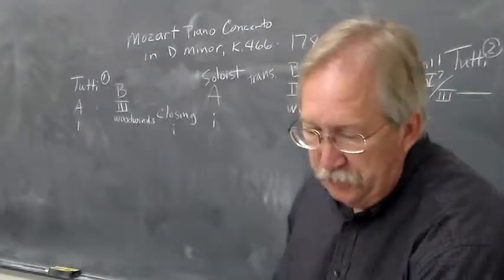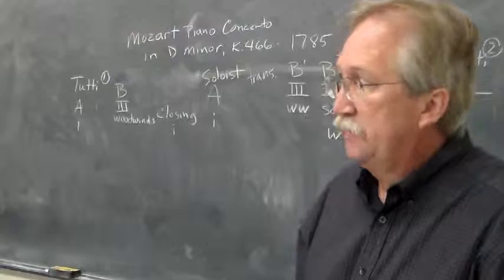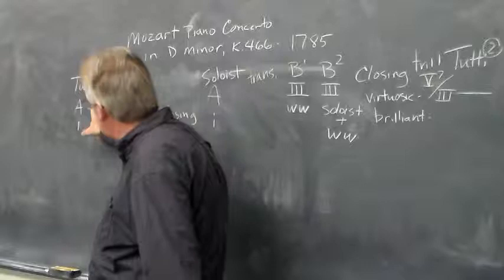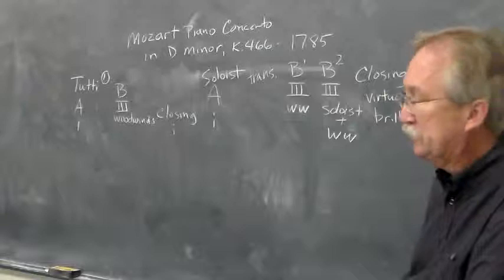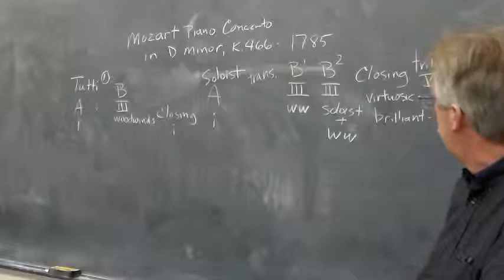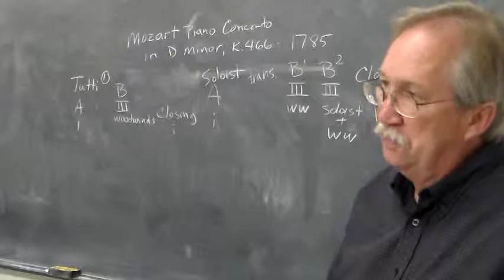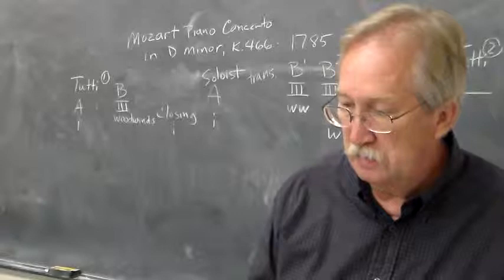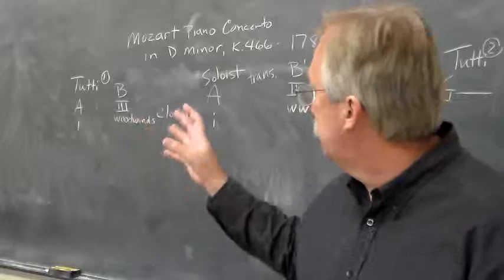Music Literature Lecture 10e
Listening to the exposition of the Mozart D Minor, K. 466, 1st mvt